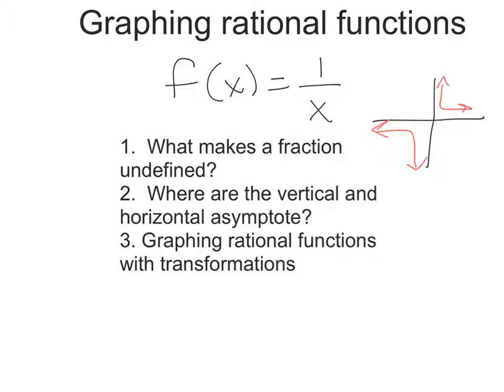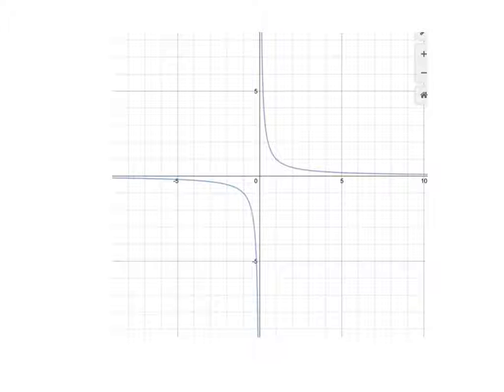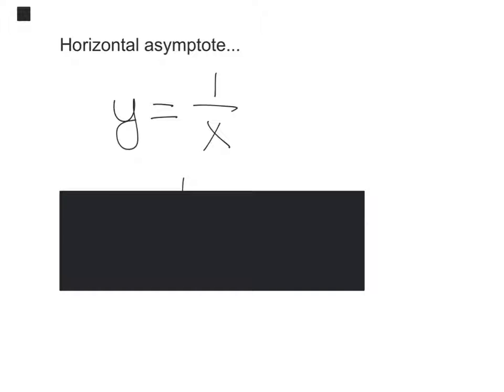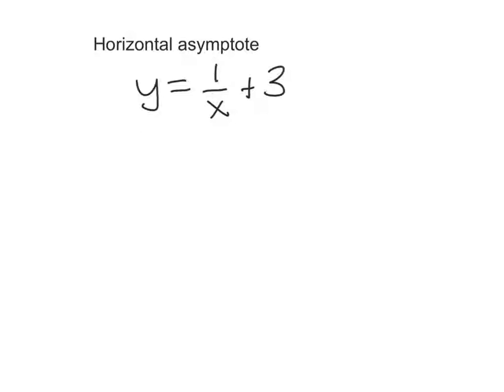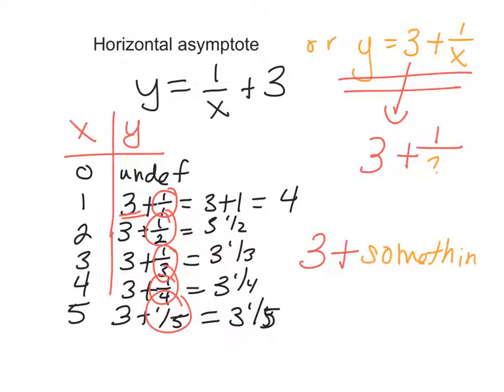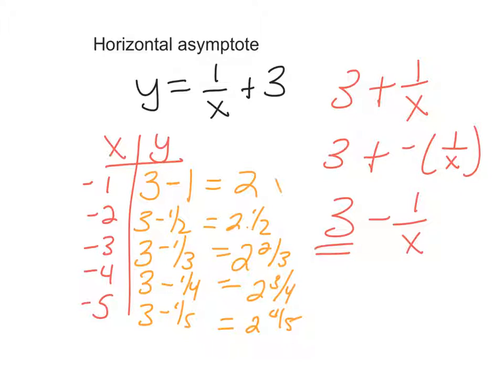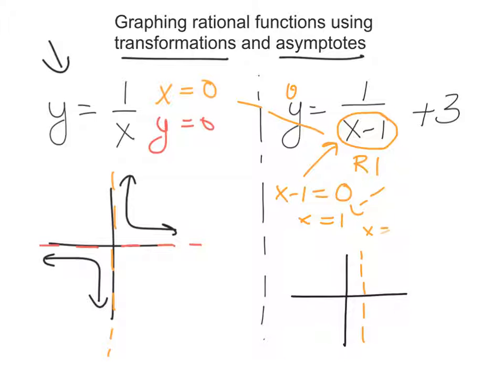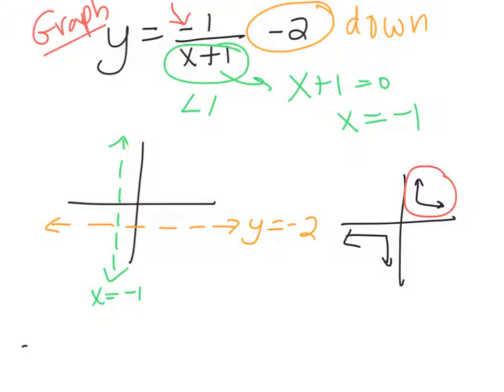Graphing Rational Functions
Graphing Rational Functions including vertical and horizontal asymptotes.
When is a fraction equal to zero?  What makes the denominator undefined?  Find out!!